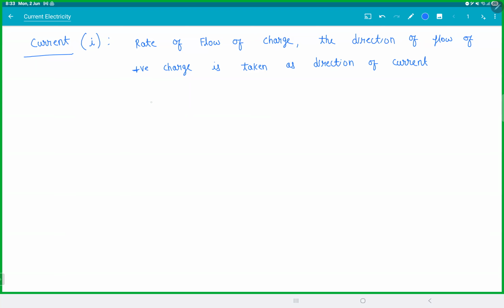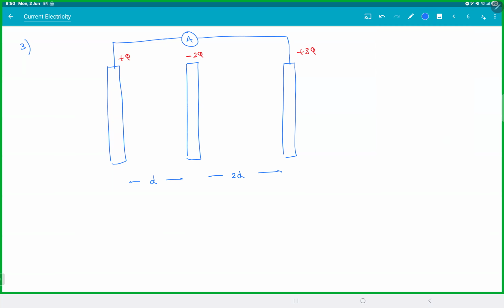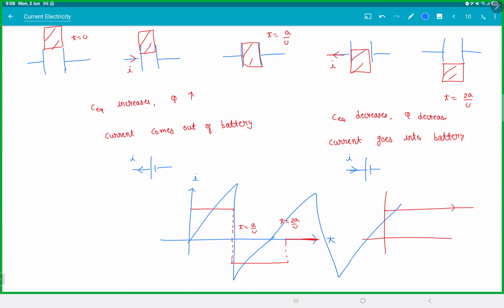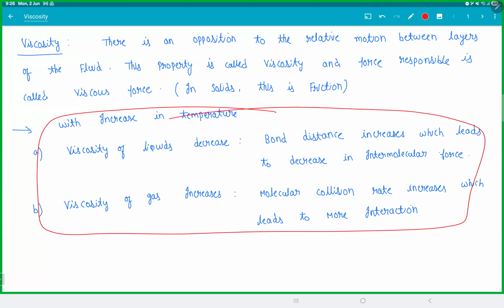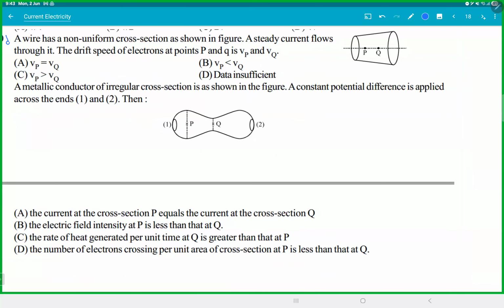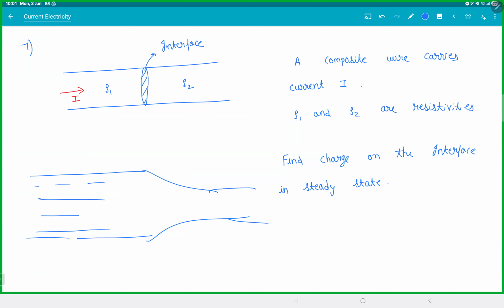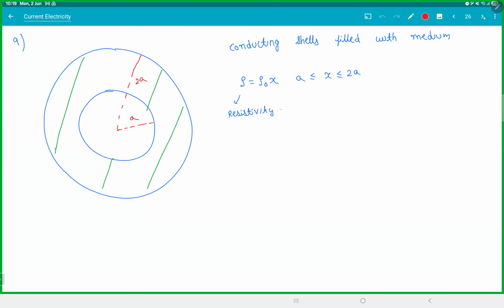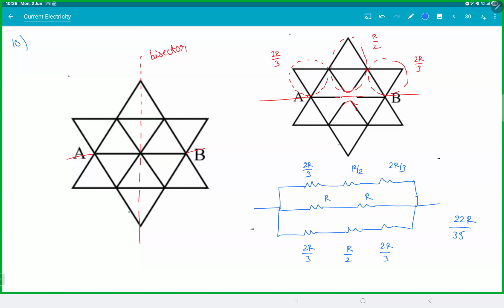Current electricity 1